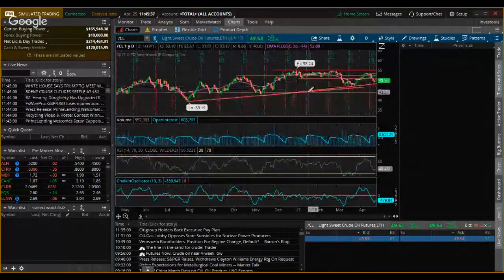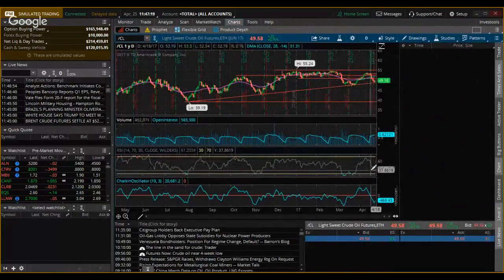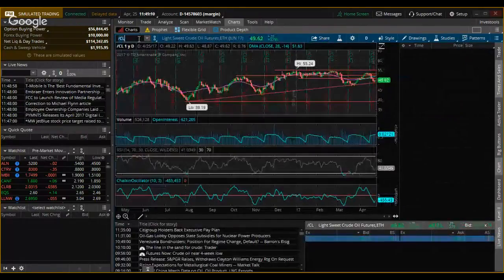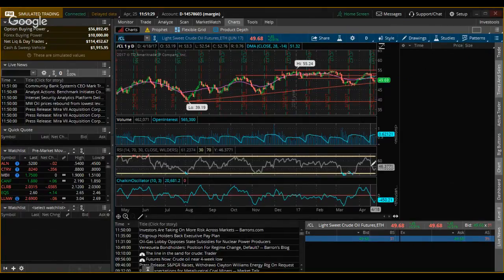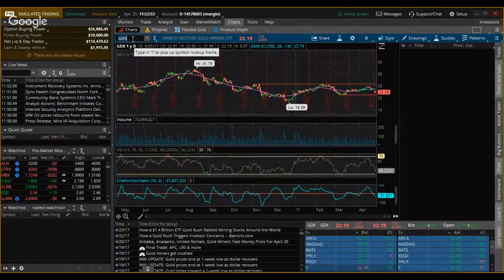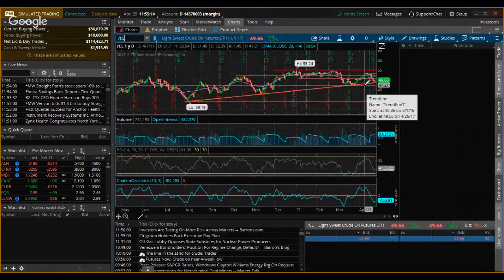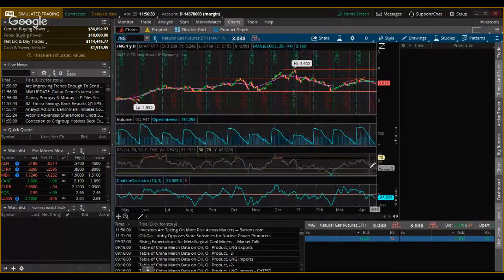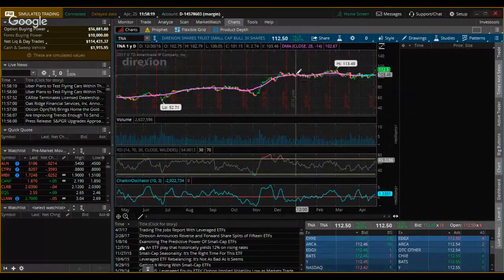BUY OIL LEVERAGE!!! BOTTOM IS HERE